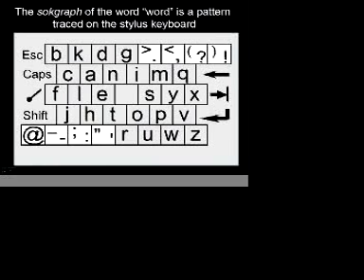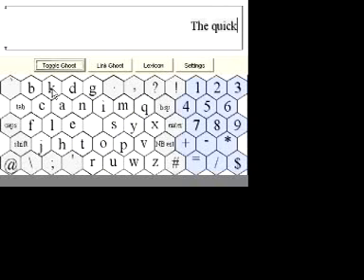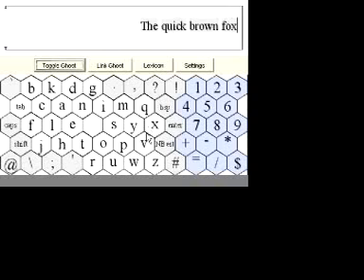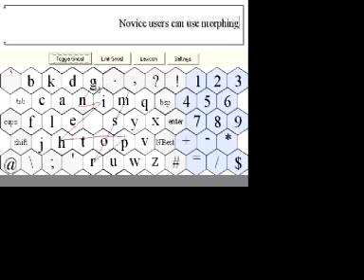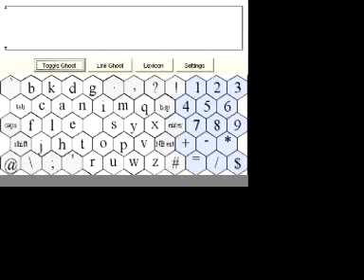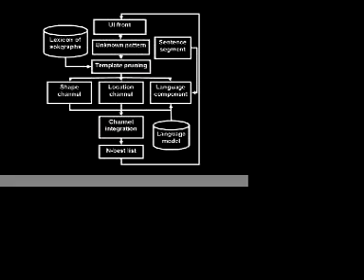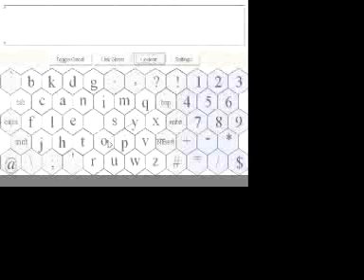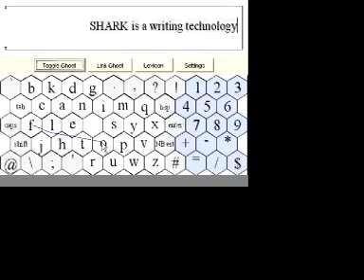Large Vocabulary Shorthand Writing on Stylus Keyboard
Imagine you can write words by just sliding the pen across the letter keys that makes up words on a graphical keyboard. For example: to write "that" just slide the pen from "t" to "h", etc. and spell out the word (without lifting up the pen!). This is a video companion to full technical paper on shape writing I co-authored and is published in the Proceedings of the ACM UIST 2004 conference. Reference: Kristensson, P.O. and Zhai, S. 2004. SHARK2: A Large Vocabulary Shorthand Writing System for Pen-Based Computers. In Proceedings of UIST (User Interface Software & Technology) 2004: 43-52.

This technology is now commercialized by ShapeWriter, Inc. It is called "ShapeWriter". You can download it for the iPhone by visiting the AppStore and looking for the "WritingPad" application in the "Productivity" category.